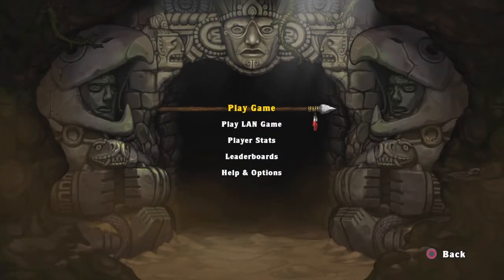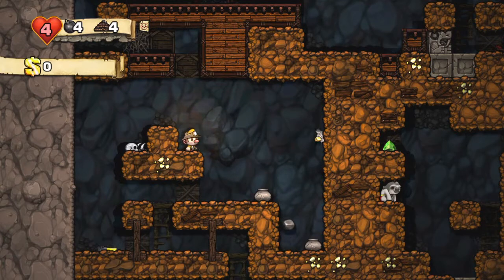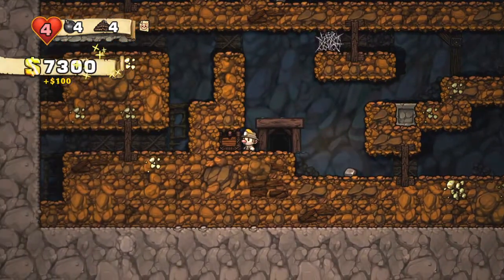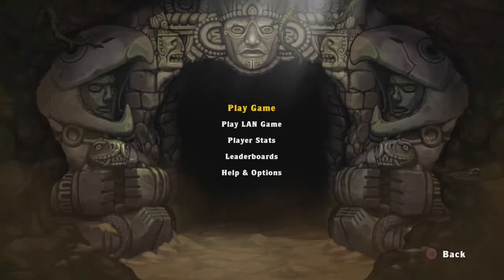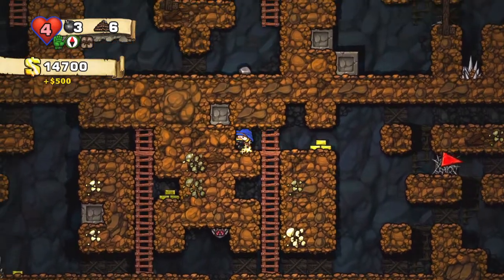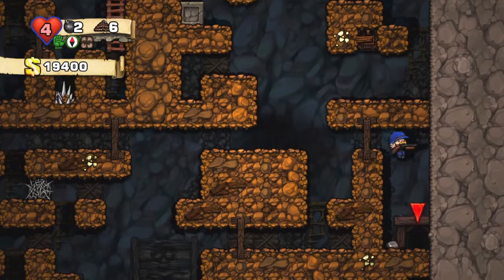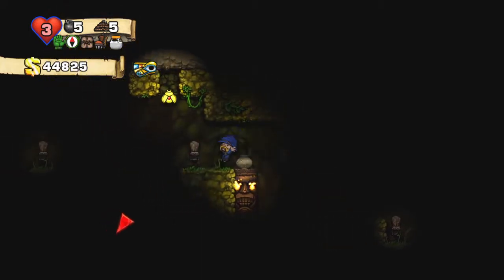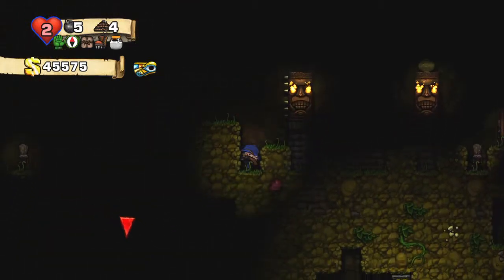Spelunky Part 1 - Daily Challenge FAIL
Luke begin his adventure to try and become RICH... Many times.